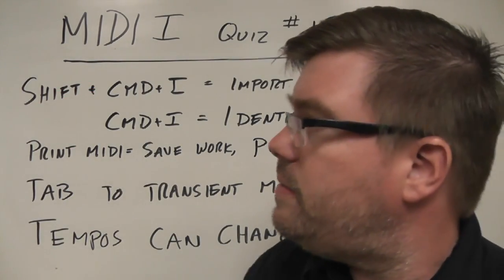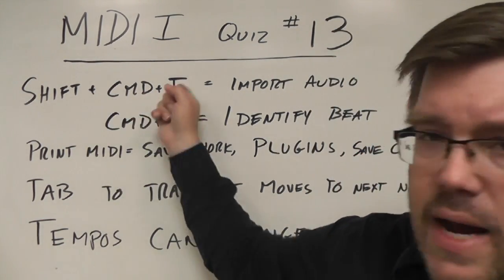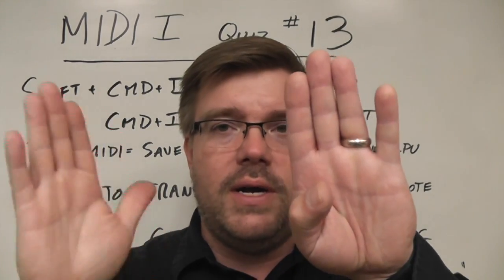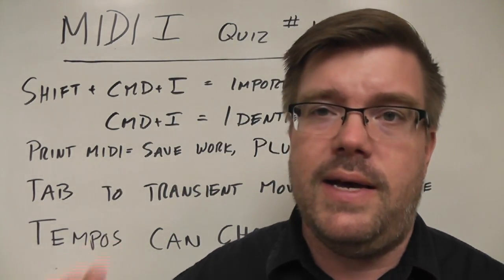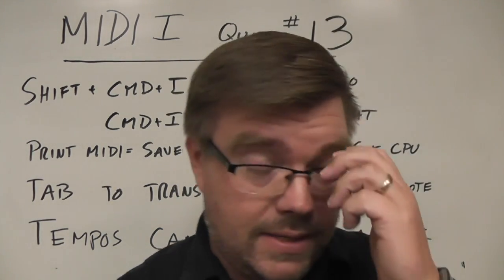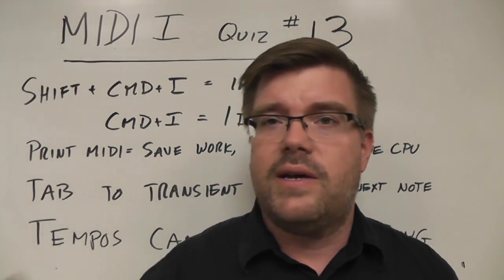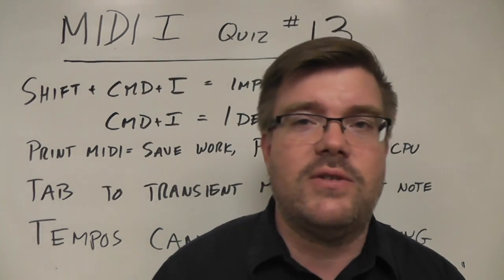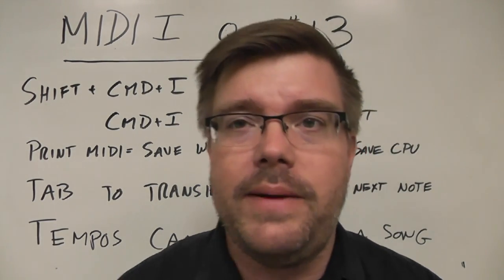Midi I Quiz #13